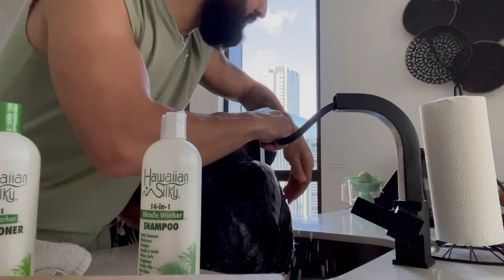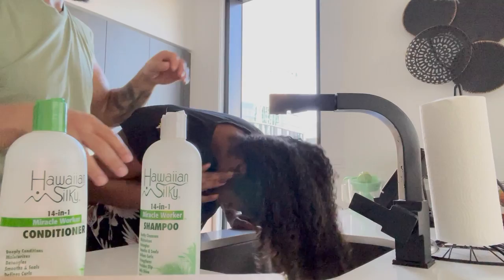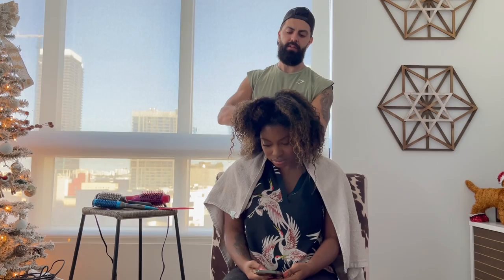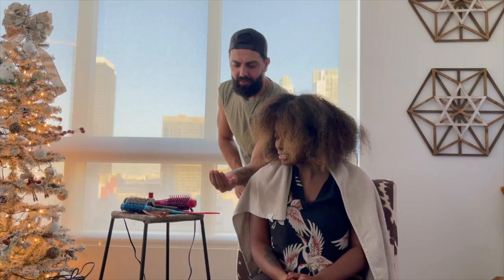My Husband Does My Natural Hair. A Serbian Blowout!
(Uključite titlove za srpski prevod!)

My husband does my natural hair for the first time! My hair is quite damaged and I'm definitely in need of a haircut, but how did he do!?

I think it's giving 90's aunty vibes!!

Be sure to comment your thoughts!

Sprski

Moj muz mi prvi put pravi prirodnu kosu. Moja kosa je prilicno ostecena i definitivno mi je potrebna frizura, ali kako je on proasao?!

Mislim da izgledam kao dama iz 90-ih!

Komentarisite svoje misli ispod!

Lajkujte, delite, pretplatite se!

Za Pratite na Instagram: @BobiAndElle